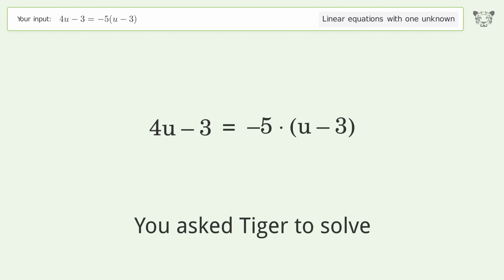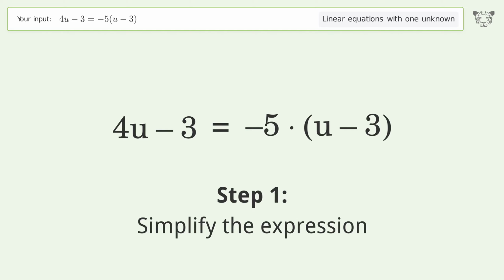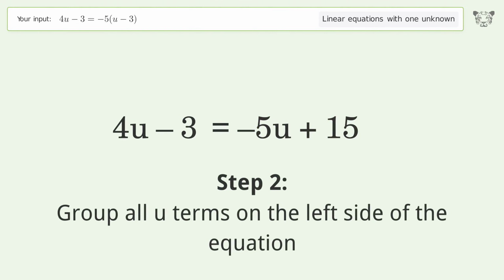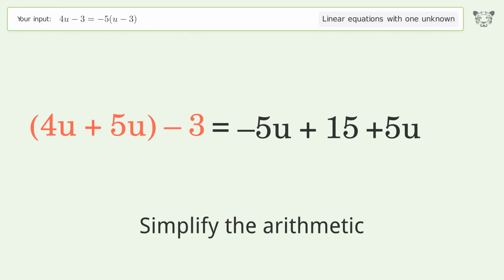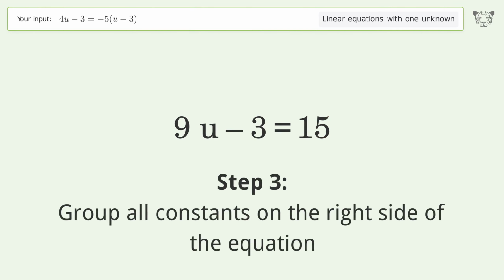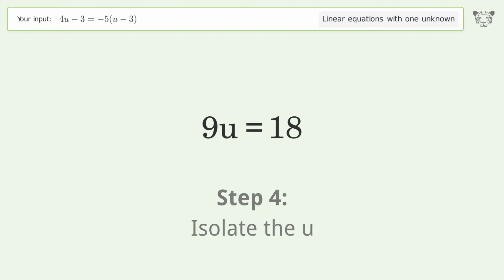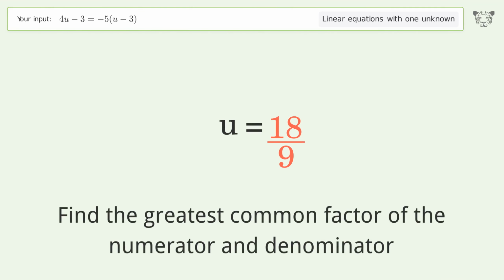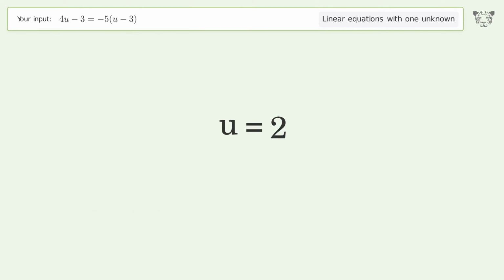Solve 4u-3=-5(u-3): Linear Equation Video Solution | Tiger Algebra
Struggling with 4u-3=-5(u-3)? Watch our step-by-step video on Tiger Algebra to master this linear equation effortlessly.